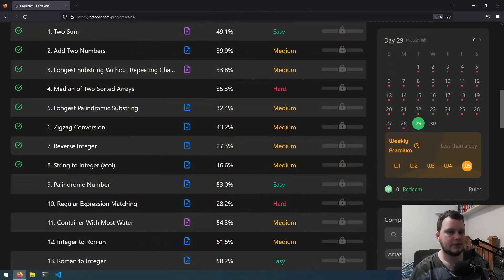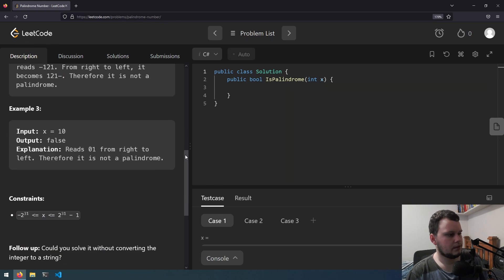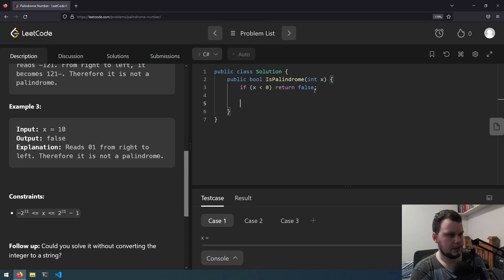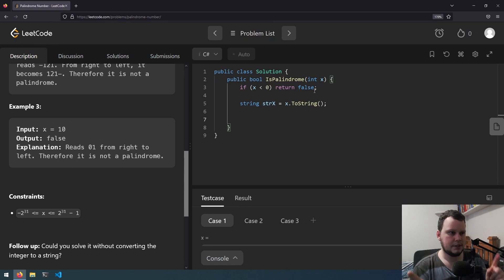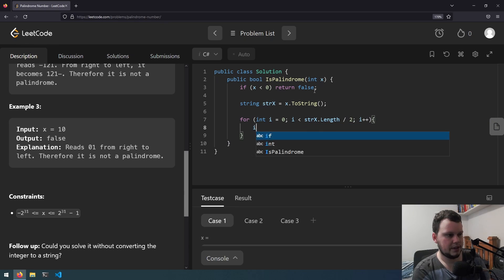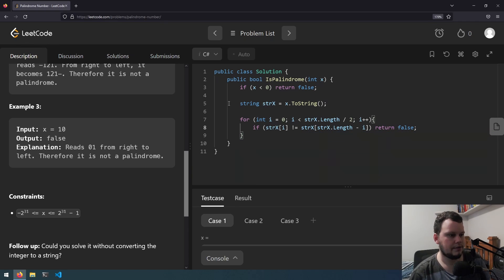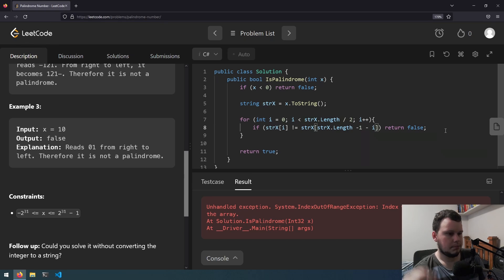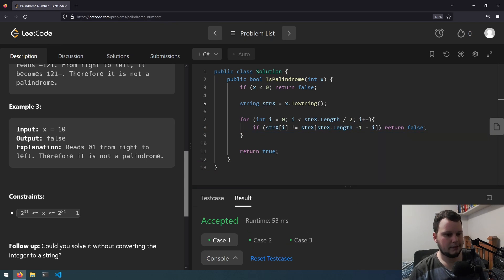LeetCode in C# | 9. Palindrome Number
In this video I went through the ninth LeetCode challenge called Palindrome Number. This challenge is by far the easiest one so far.